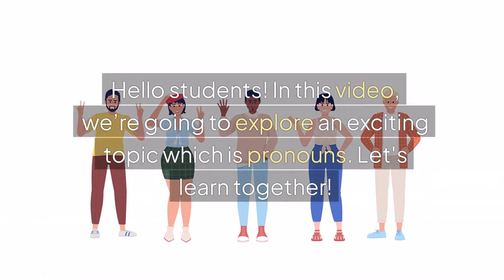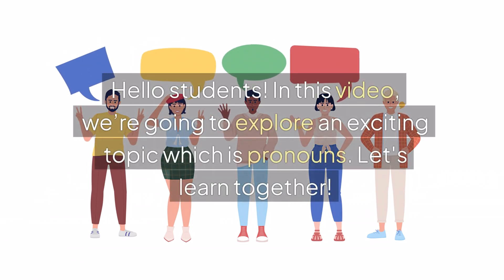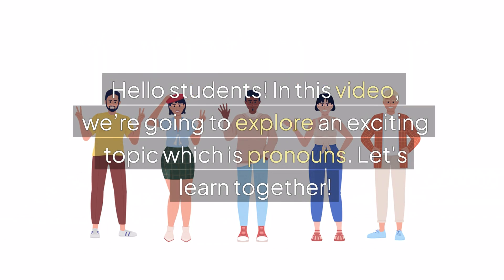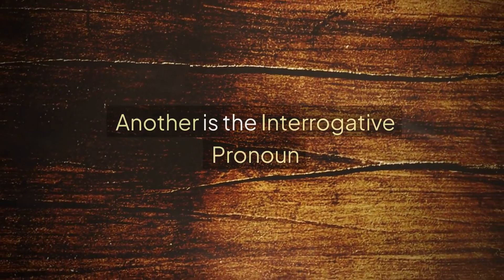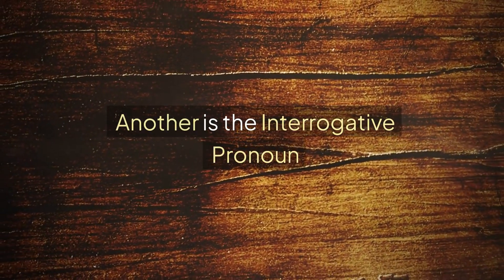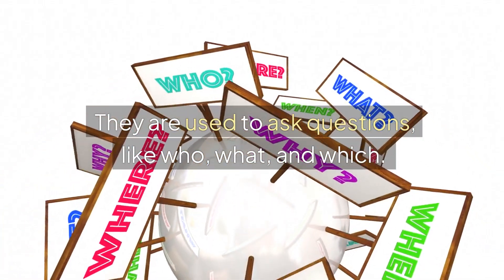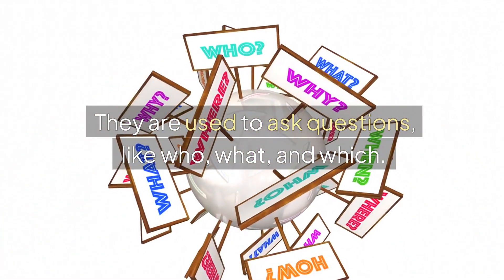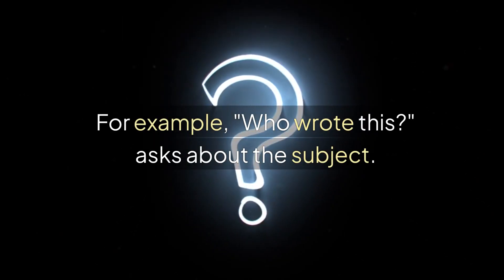Class 4 Pronoun | English Olympiad | CREST Olympiads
The video covers different types of pronouns, such as personal, possessive, and demonstrative pronouns, with clear examples to help students to learn their usage. It’s a great resource for those preparing for the English Olympiad or anyone looking to improve their grammar skills.